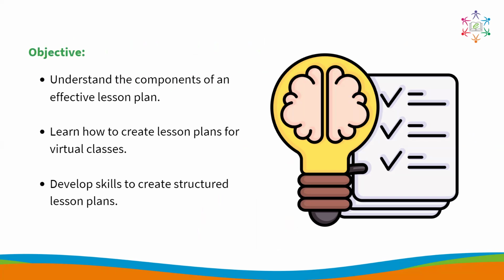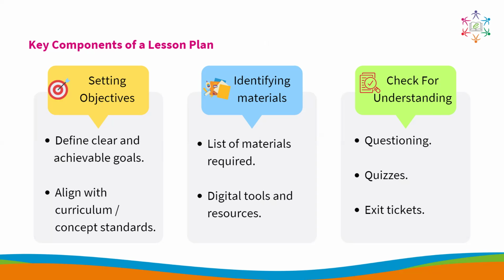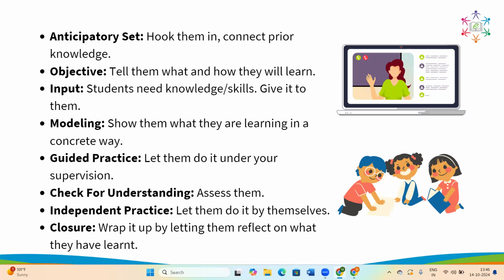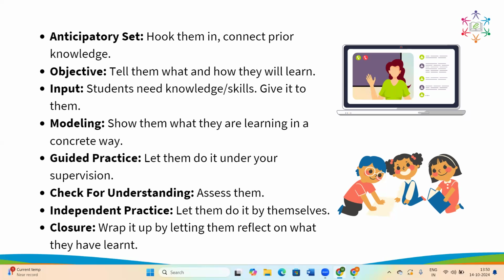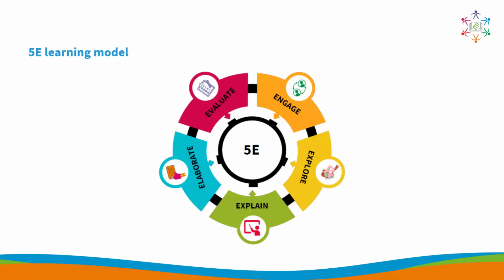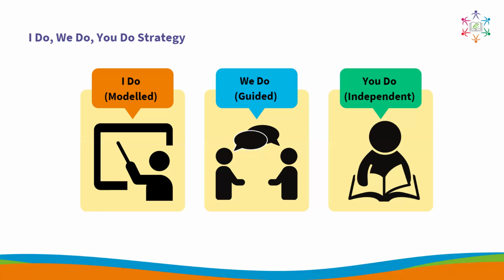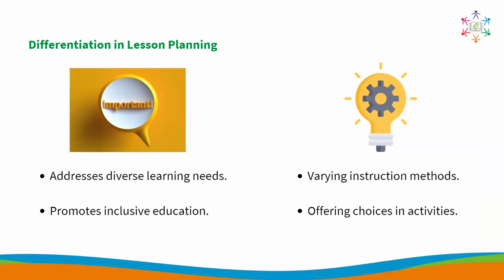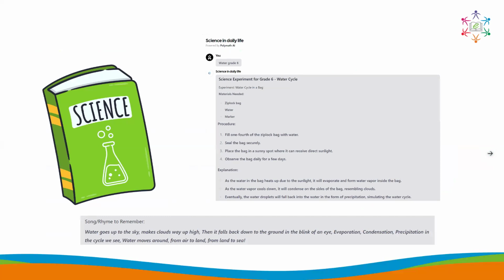eleVate Webinar Series | Session 8 - Assessing Students Virtually | eVidyaloka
eVidyaloka connects volunteer teachers from across the globe to students of rural government schools, using the power of technology. With teaching-learning happening in the regional languages aided by standardised lesson plans and curated content, the children from government schools receive quality education for a promising & rewarding future.

In the Digital Classroom Program, students learn from volunteer teachers in their classrooms using the infrastructure that enable two-way live interactive communication.

In the Teach Through Television Program, curated video lessons in the regional language are broadcast on local television channels to reach more children of rural India.